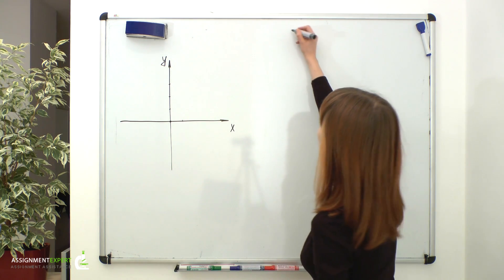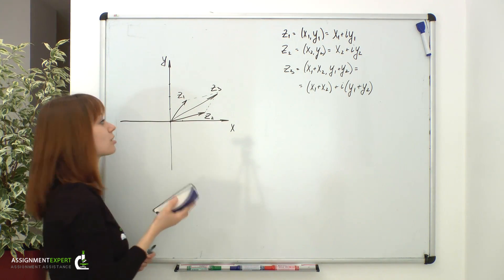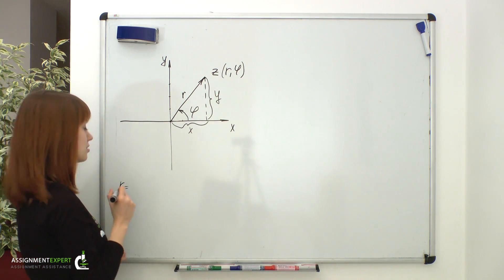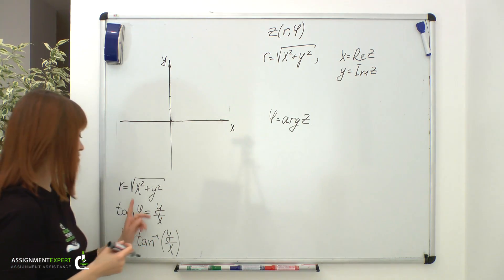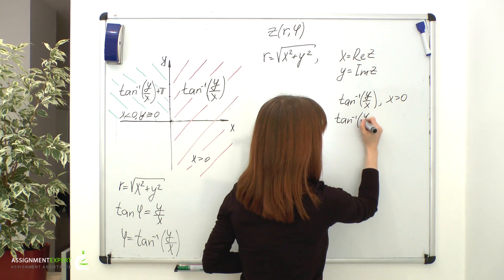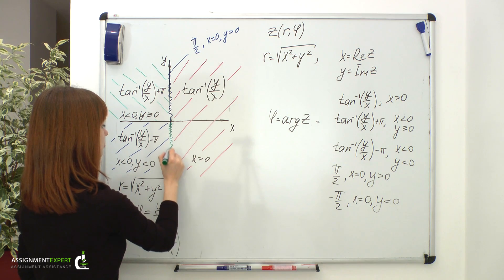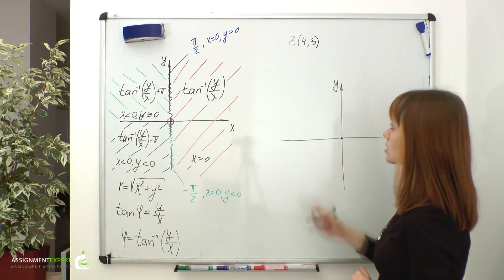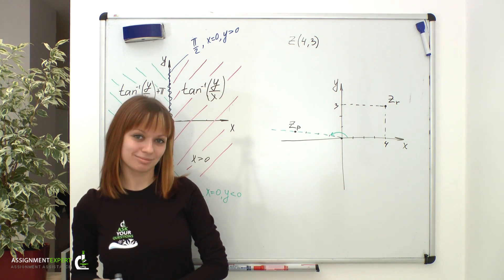Geometric Representation of Complex Numbers (Part 3)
This video tutorial is about geometric representation of the complex numbers. We'll consider and explain how to introduce complex numbers in standard rectangular coordinates and polar form.

Math Help: Complex Calculus